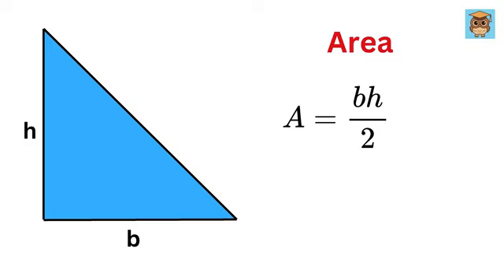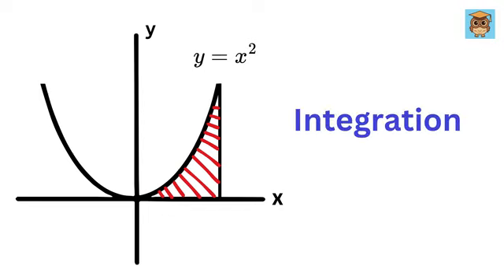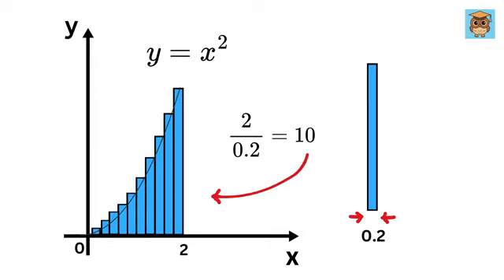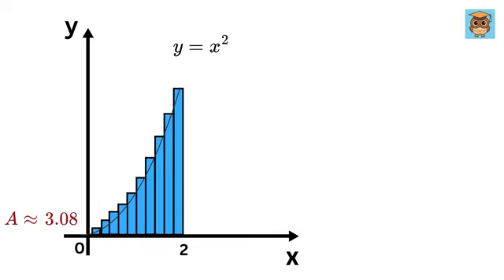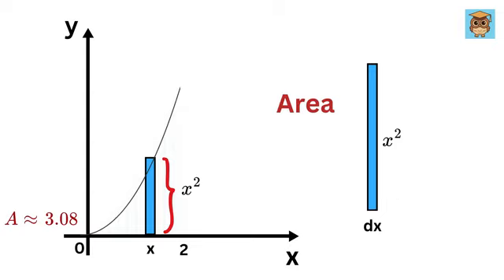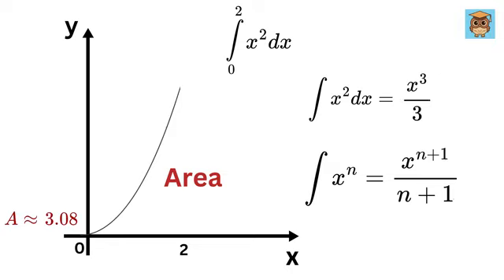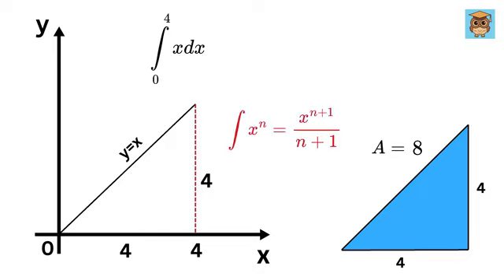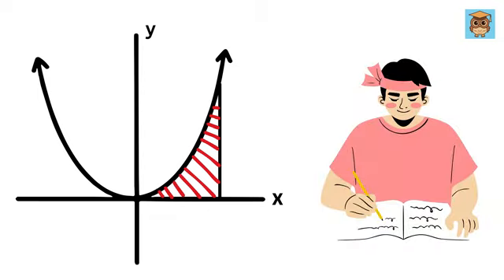Basic Calculas in 5 mins